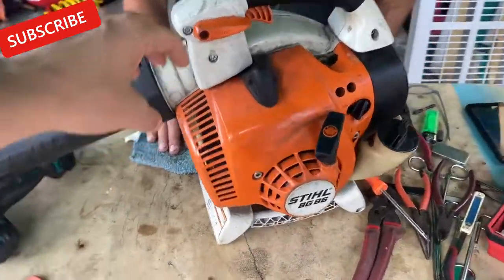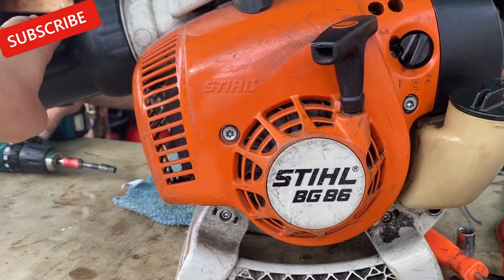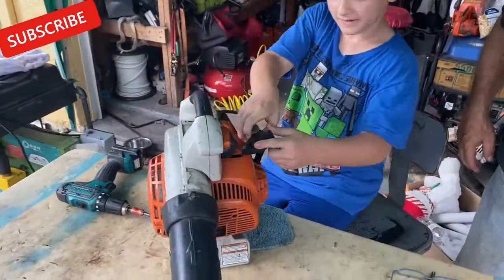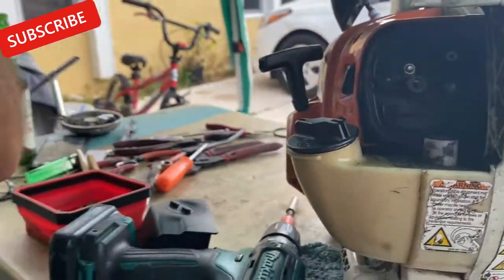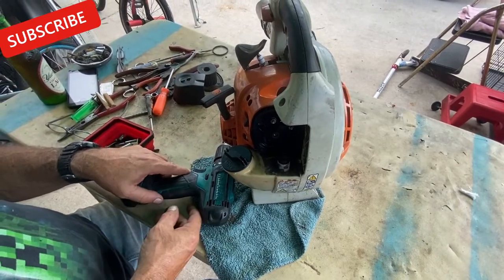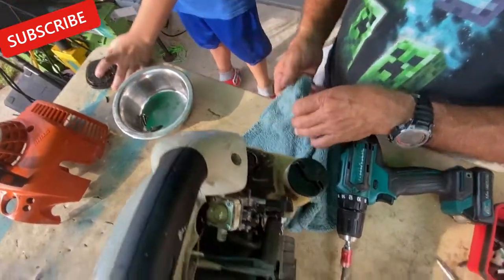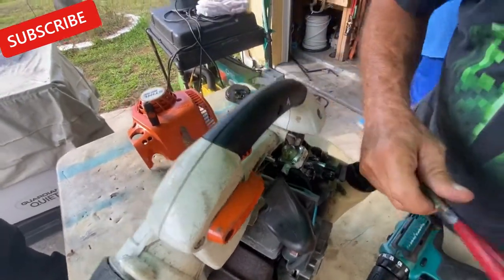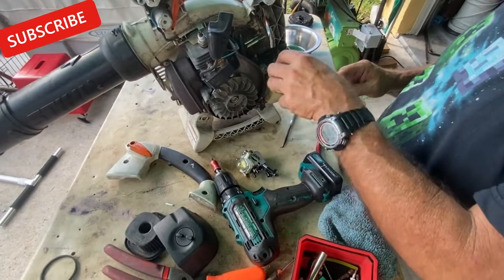how to repair stihl leaf blower BG 86 handheld